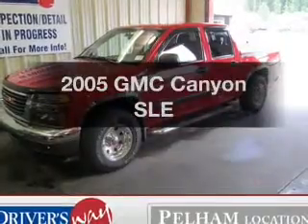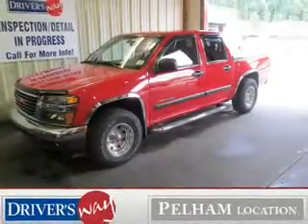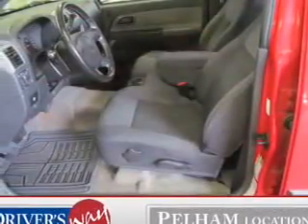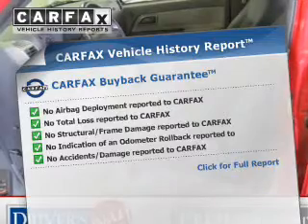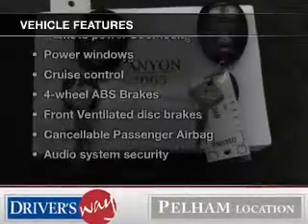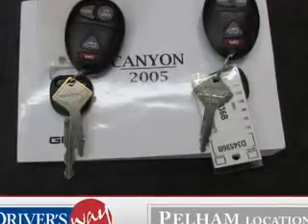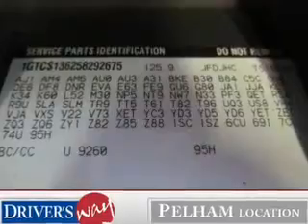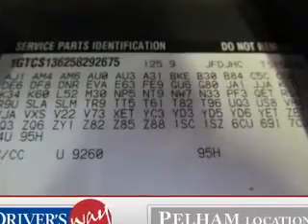2005 GMC Canyon - Pelham AL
Year: 2005
Make: GMC
Model: Canyon
Trim: SLE
Engine: 3.5 liter inline 5 cylinder 20 valve
Transmission: 4-Speed Automatic
Color: Red
Mileage: 75711
Address:
100 Drivers Way